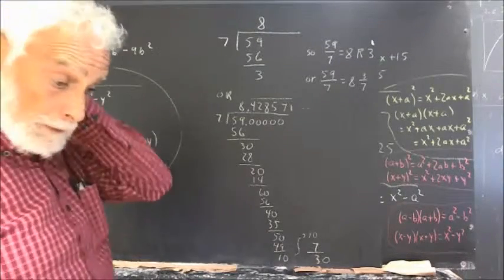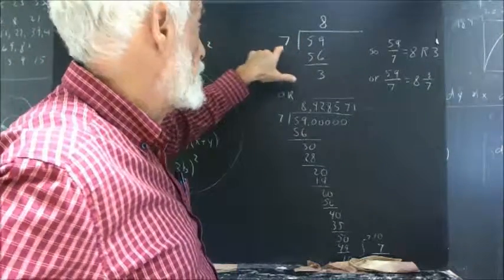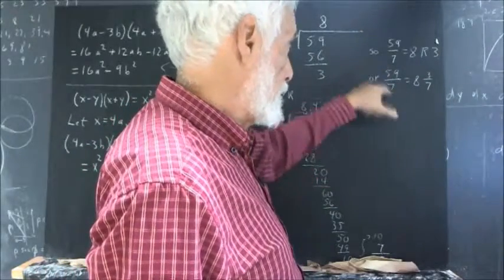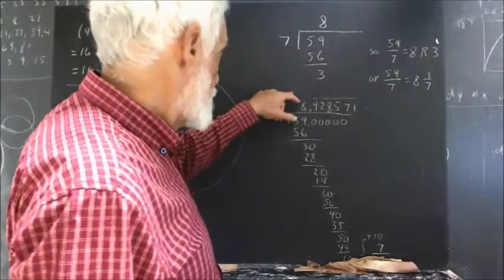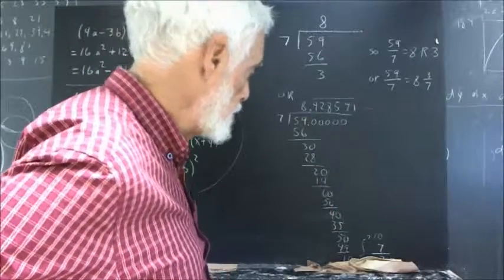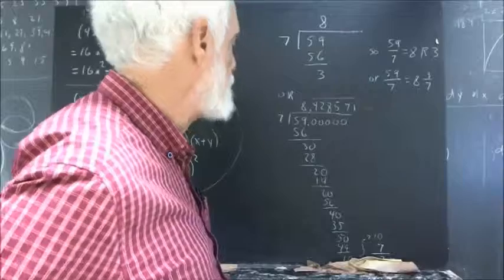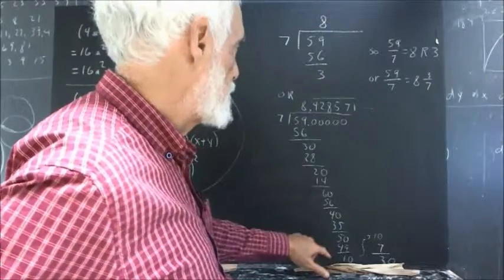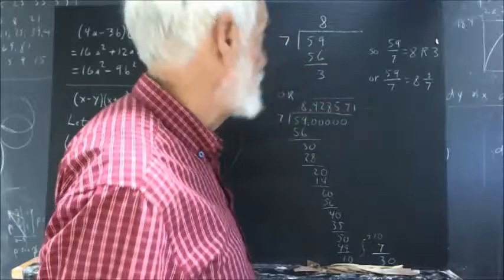158 15 019 long division of numbers